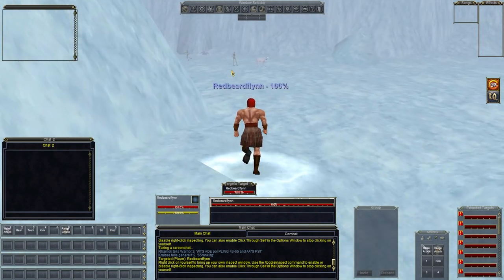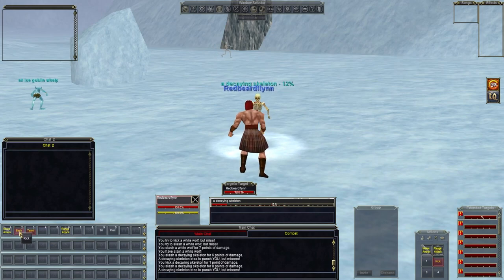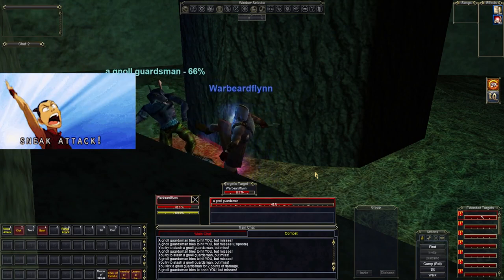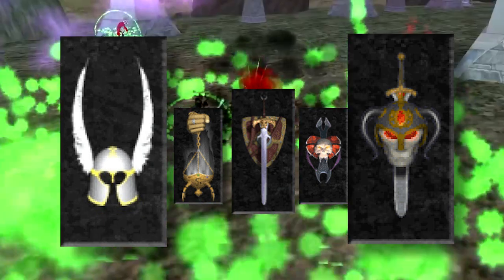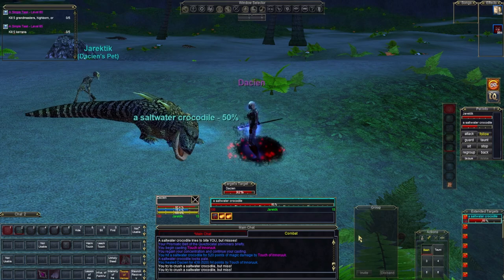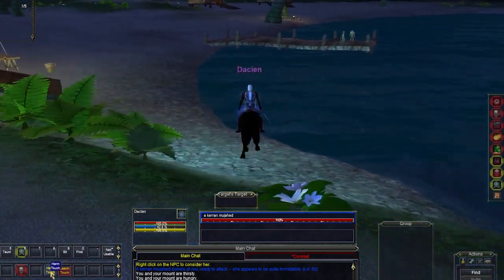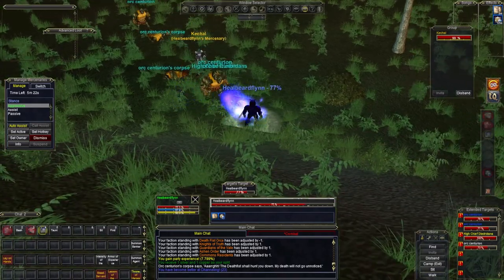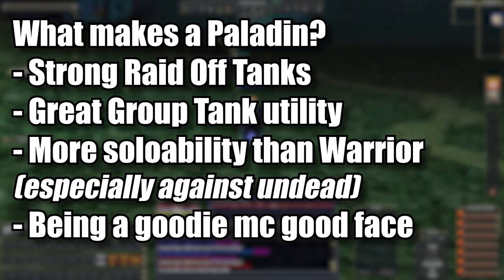Everquest for Beginners: Tanks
Everquest progression servers are a great time for old players to come back but they also provide an easier entry into the storied MMO for new players who've never played. With fewer expansions and less content to start, Progression servers in EQ ease the start for the game and that was the idea being these videos.

This is to create beginner guides for lapsed EQ players as well as brand new players to the MMORPG.

For this video, the first in the Everquest Beginner series, we're looking at the 3 tanks and what each of them offers.

Looking for something to read? I write books!

My setup:

Sound::
Microphone Boom

Camera tripod
Camera stabilizer

Lighting:
DIY light from LED strip
RGB Floodlights